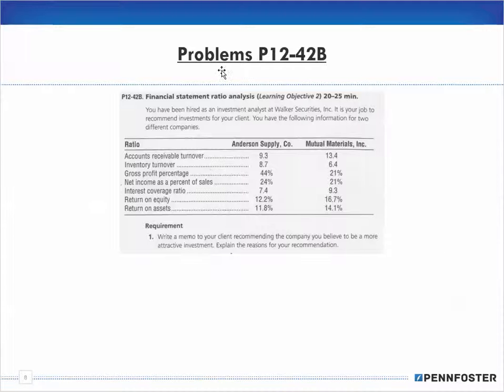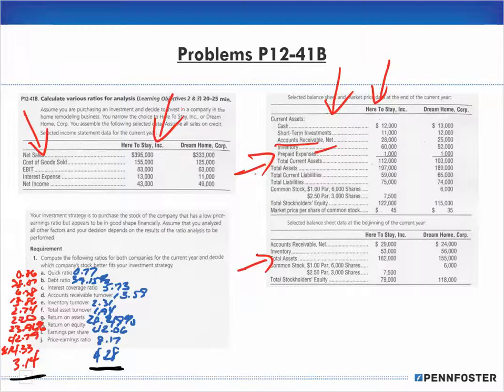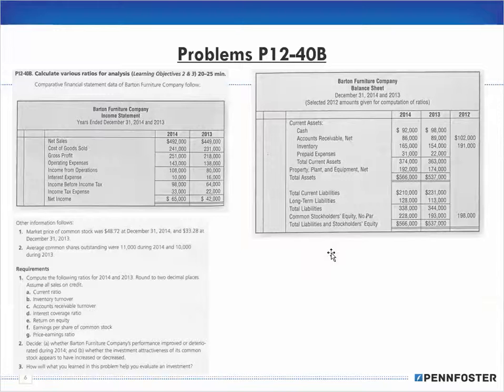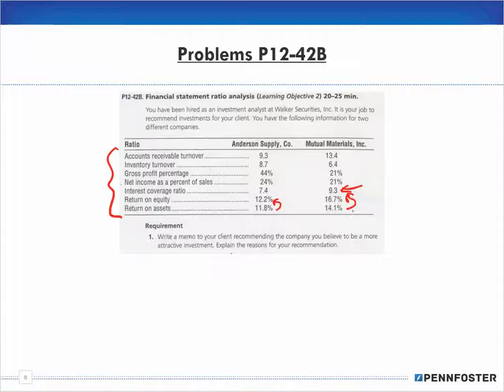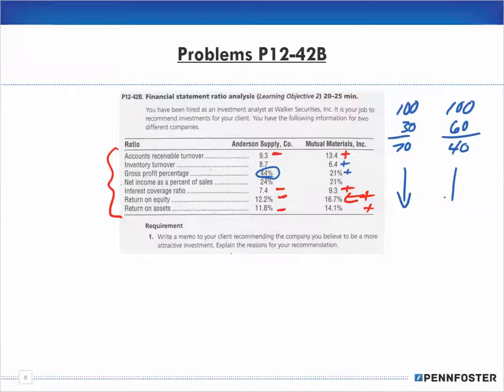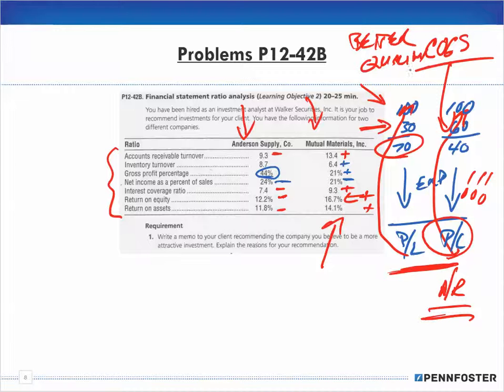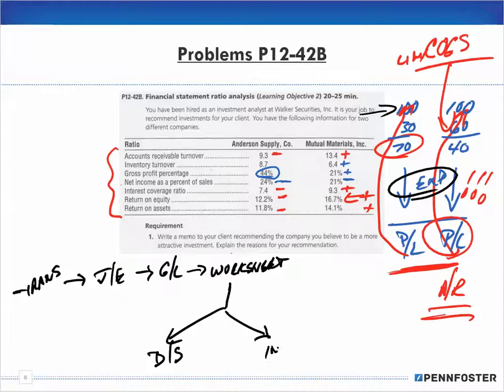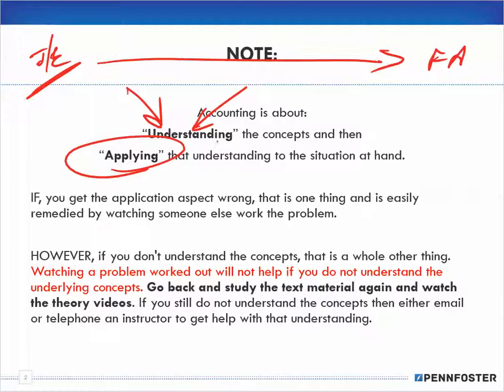Financial Accounting Ch 12 Problems Group B P12 42B